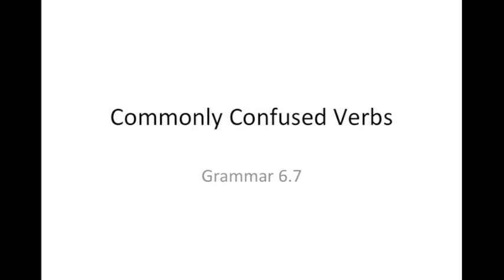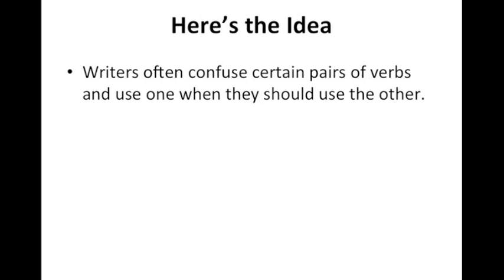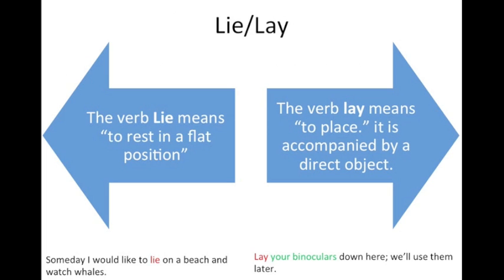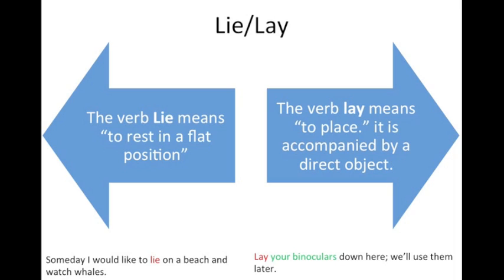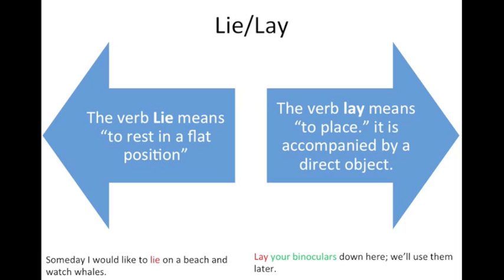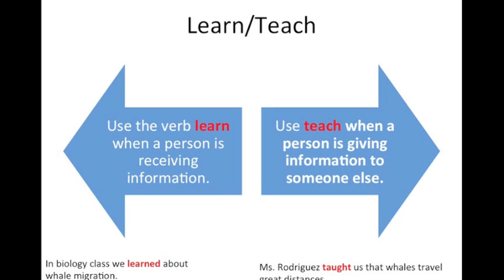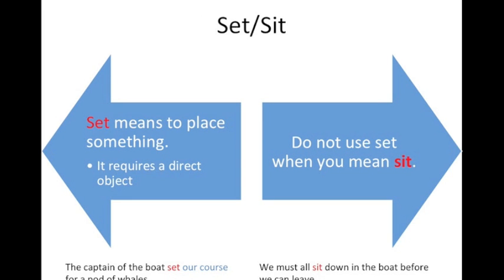Grammar 6_7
Commonly confused verbs